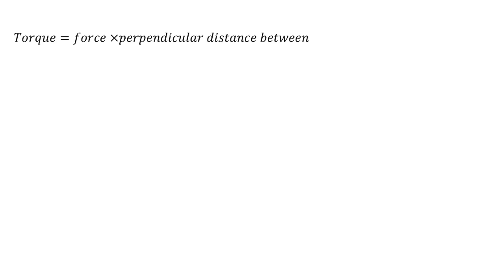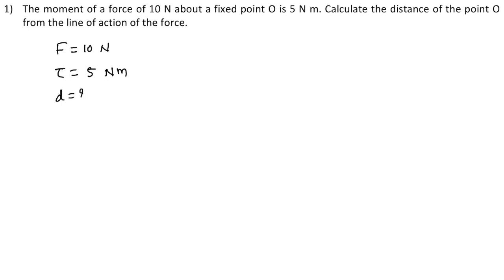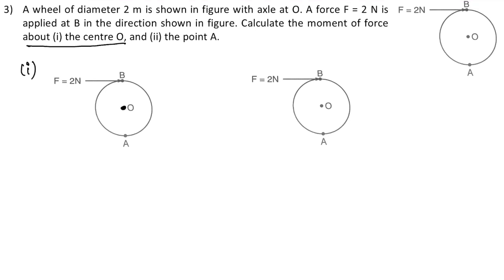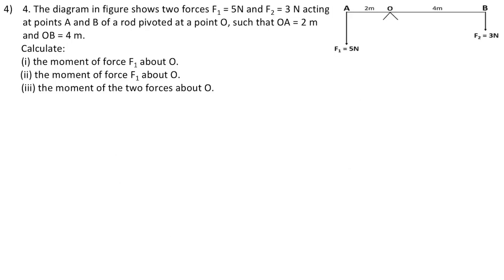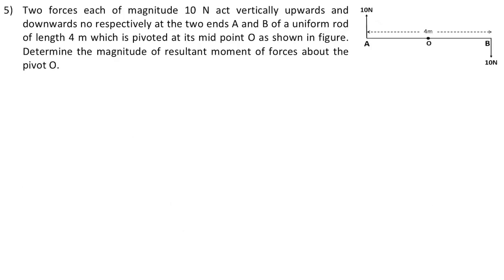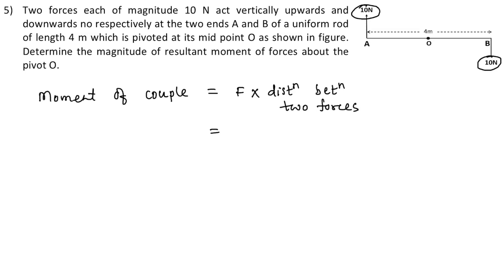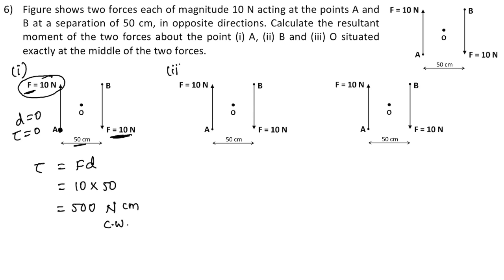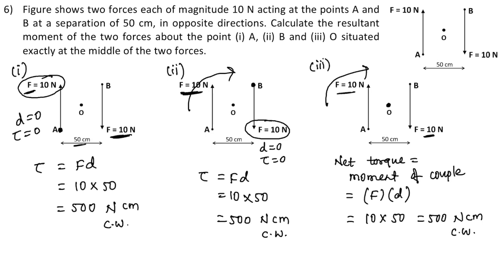Solutions of Force Numericals Ex 1A (1 to 6) Concise Physics | ICSE Class 10 Physics